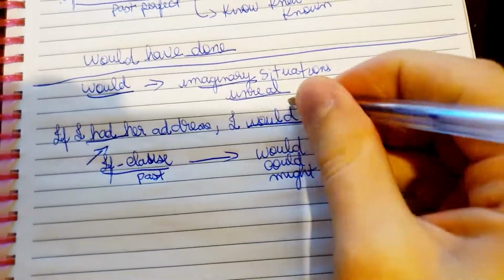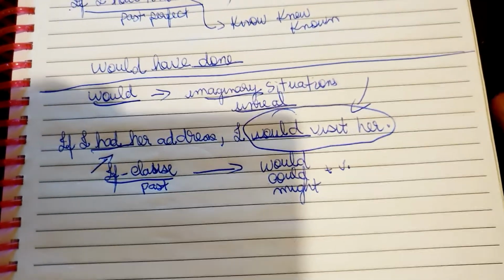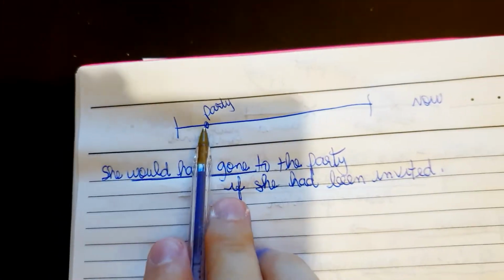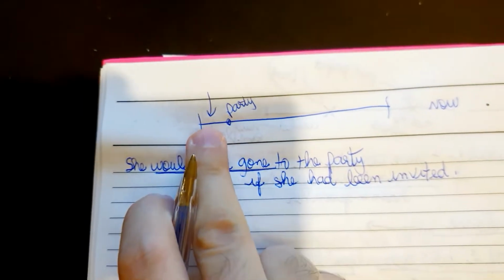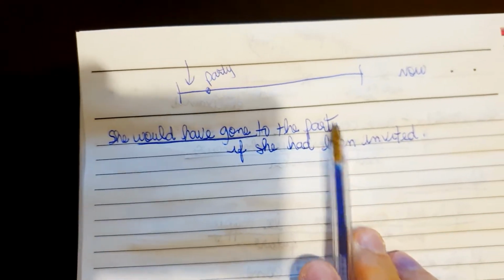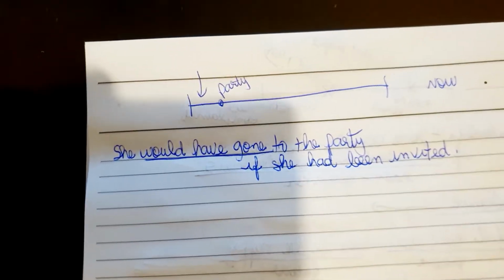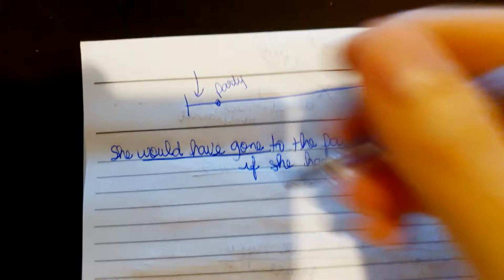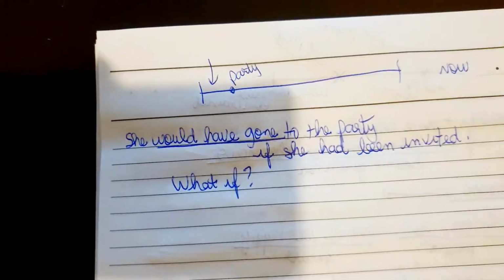INTERMEDIATE/ADVANCED - Would - part 2